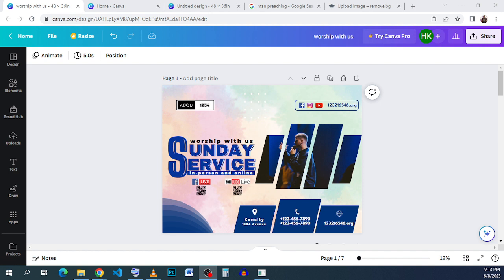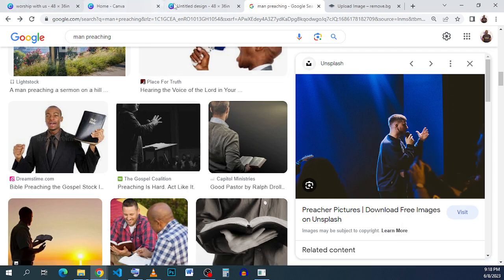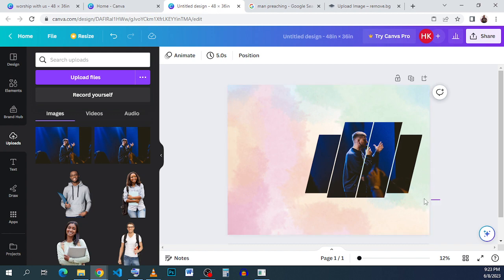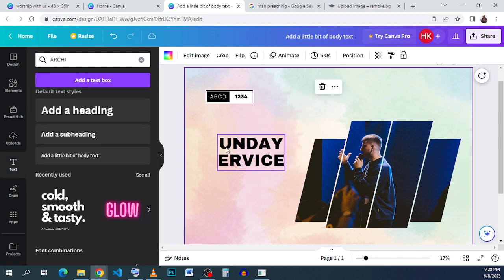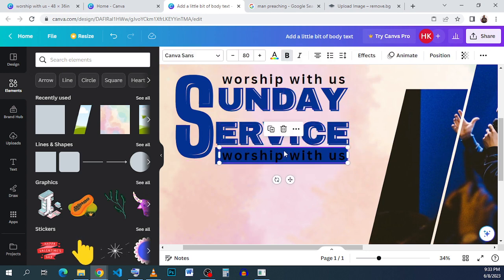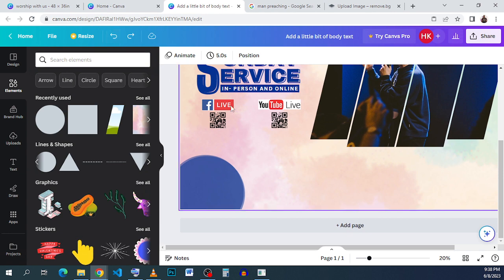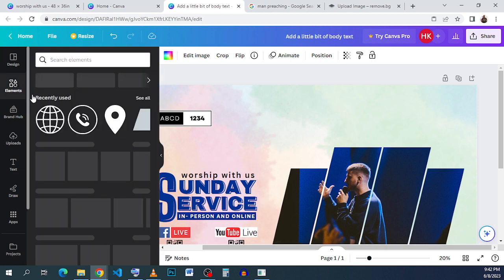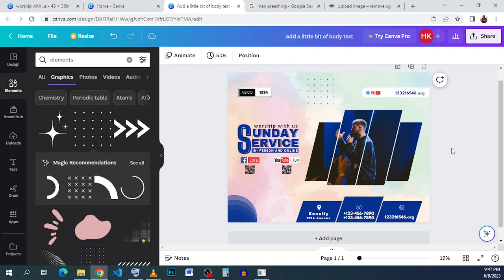Day 19 Graphic Designing (Canva) - Bernard Mensah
I SINCERELY APOLOGIZE FOR THE NOISE IN THE BACKGROUND

remove.bg
To remove image backgrounds